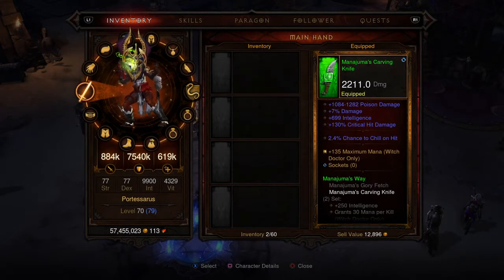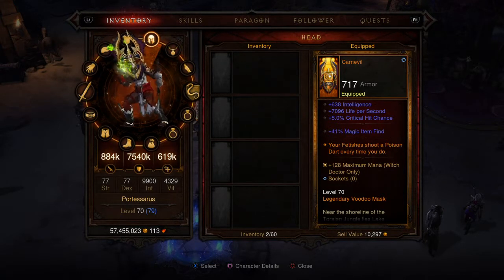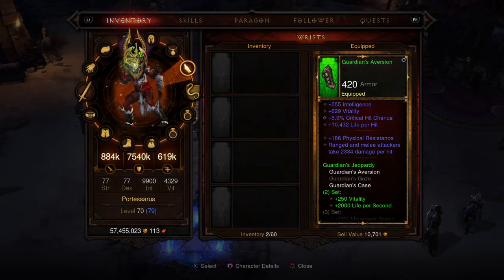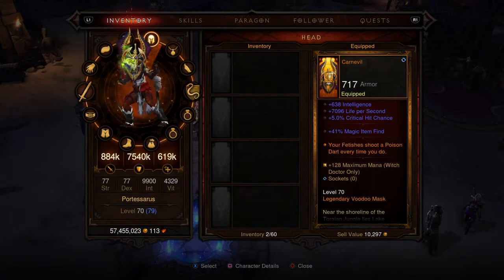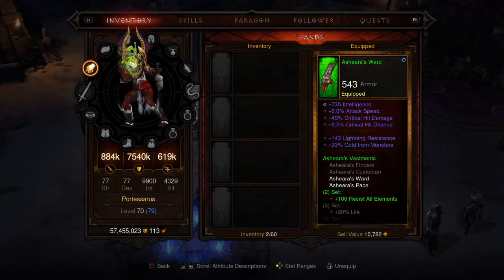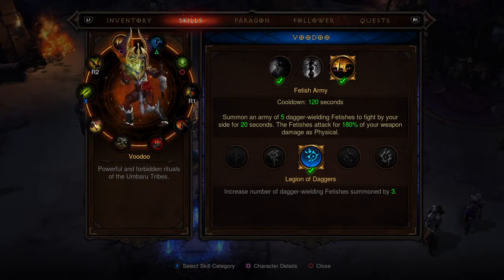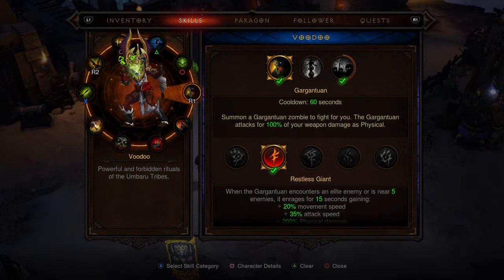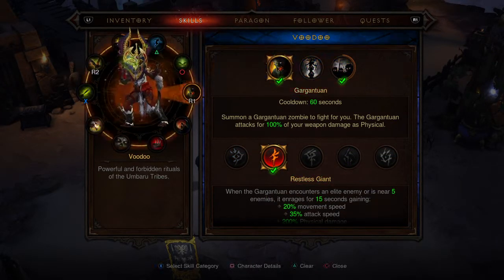D3 RoS PS4: Portessa's '9-Darter' Witch Doctor build overview